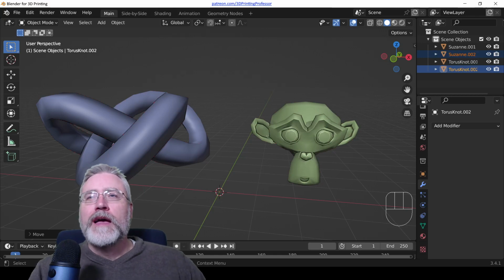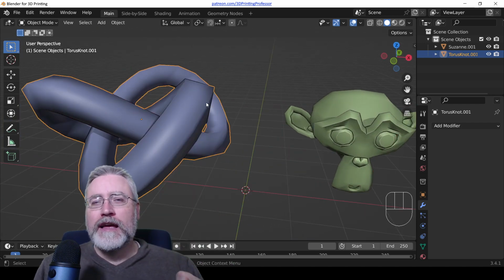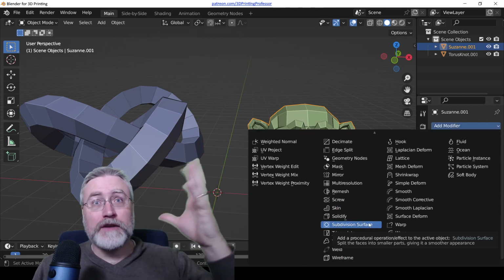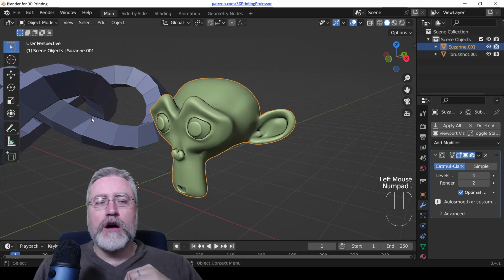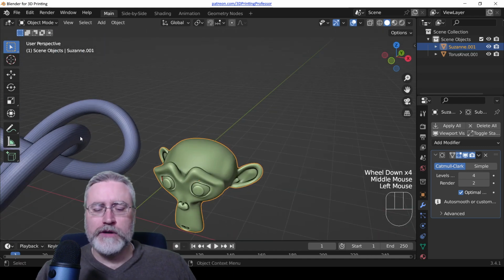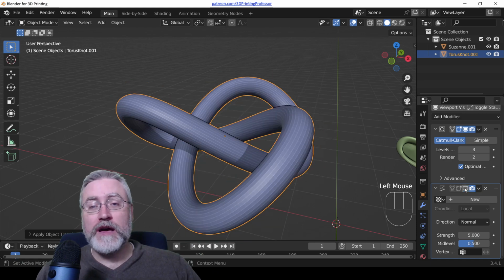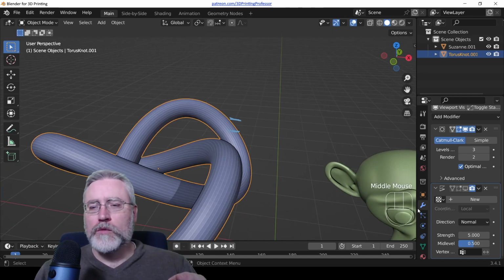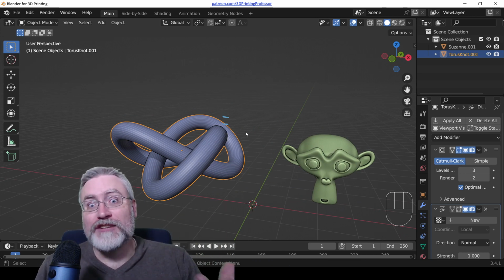Why do my exported models look bad? Blender Smooth Shading vs Subdivision Surface Blender QnA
Sometimes a model exported from Blender doesn't look quite right. And the reason for that is the model was probably using a trick to make it look better on screen than it actually was. But there's an easy fix. Just slap a subsurf modifier on there, and you'll get actual geometry out!

I'm social!